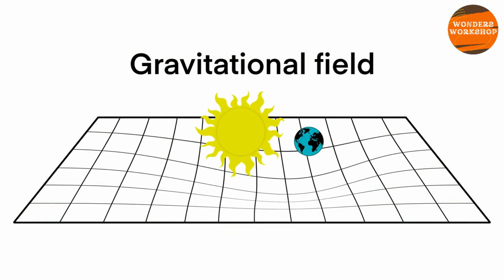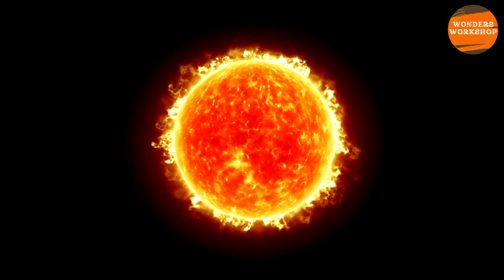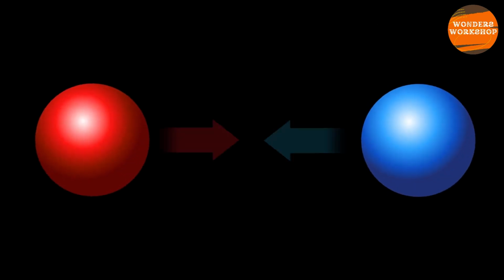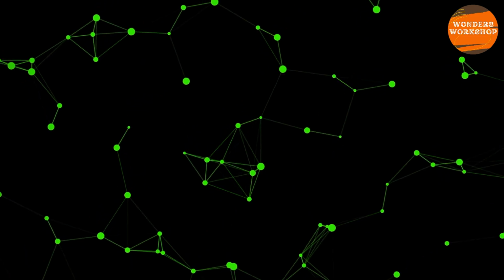The 4 Fundamental Forces of the Universe: From the Big Bang to Daily Life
Explore the fundamental forces that govern our universe in this fascinating journey from the Big Bang to everyday phenomena. Discover how gravitational, electromagnetic, strong nuclear, and weak nuclear forces shape everything around us, from the smallest particles to the largest galaxies. Learn how these forces work, their origins, and their crucial roles in the formation of stars, planets, and even life itself. Join us as we unravel the mysteries of these powerful interactions and their impact on the cosmos.

Gskyer Telescope • 70mm
Telescope 90mm
Travel Books

➤ Sign up for New Content!